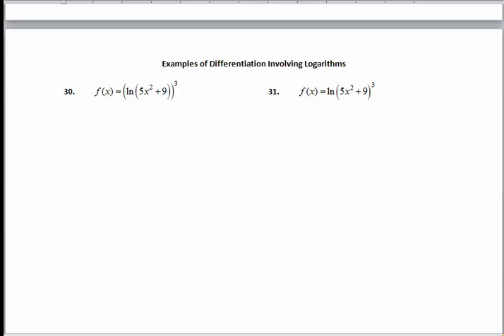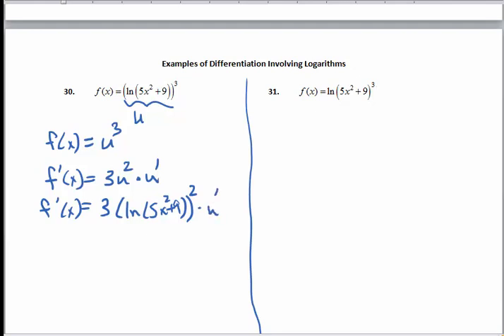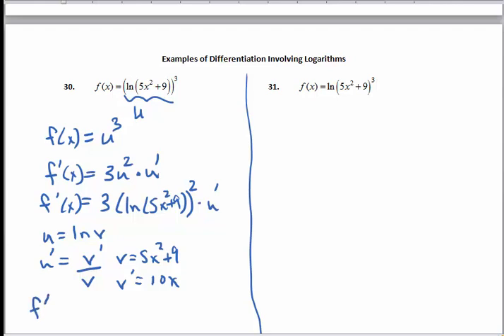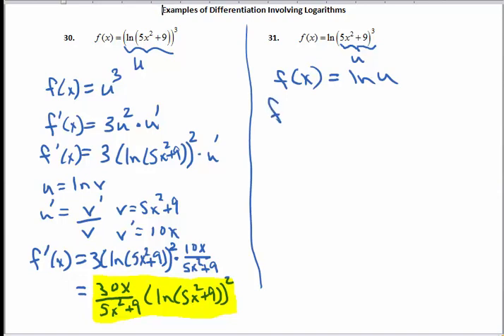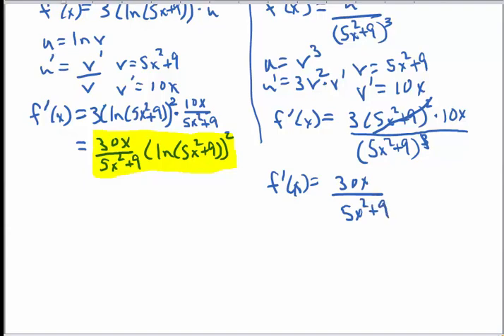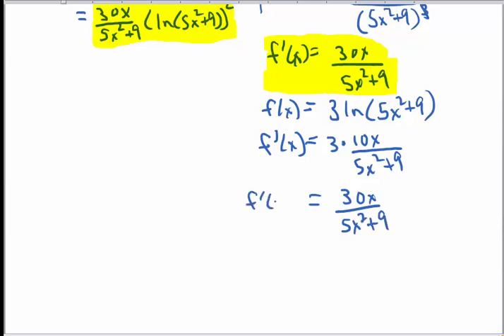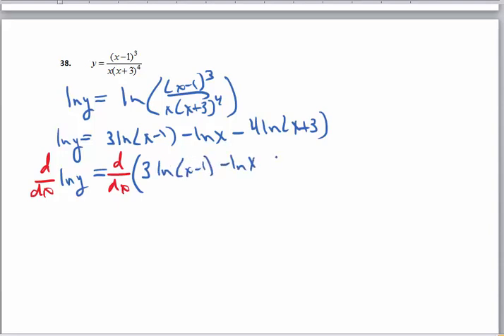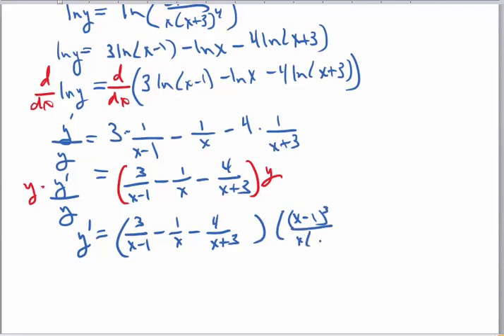Differentiation Involving Logs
Three examples of differentiatin involving logarithms.